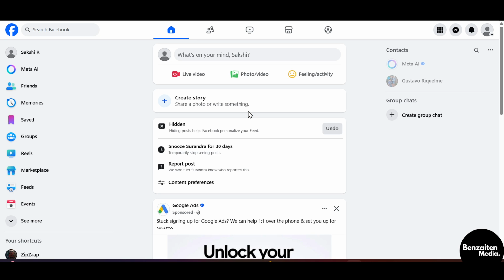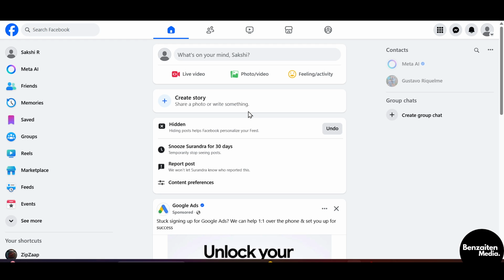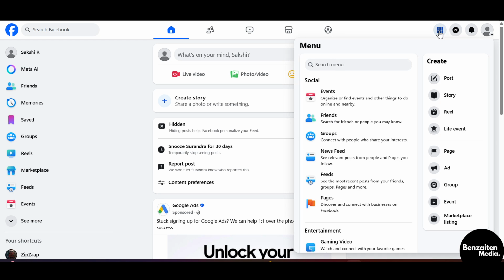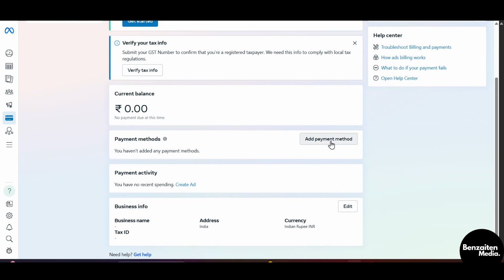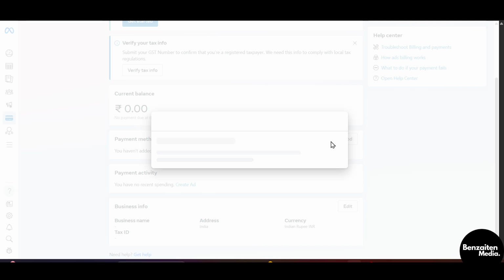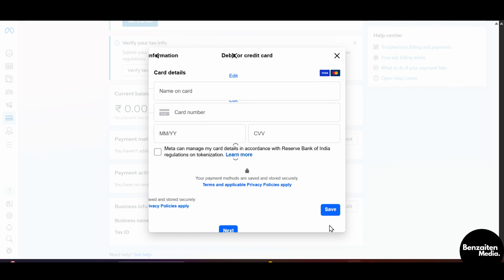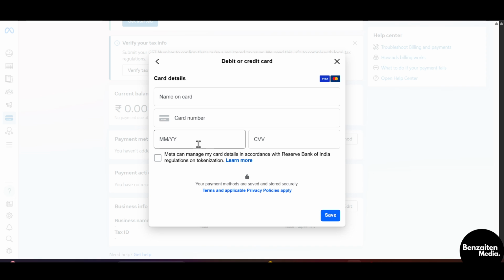How to Pay Facebook Ads With Payoneer: 2025 Full Guide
💳📢 Want to pay for Facebook (Meta) Ads using your Payoneer account ? This step-by-step guide will walk you through the process of setting up and using Payoneer as a payment method in Facebook Ads Manager in 2025. Whether you're a freelancer, agency, or e-commerce business managing international payments, this tutorial ensures a seamless integration so you can run ads without relying on a credit card.

🔍 What You’ll Learn in This Guide:
✅ How to connect your Payoneer card or bank details to Meta Ads
✅ Steps to add Payoneer as a payment method in Facebook Ads Manager
✅ Tips for verifying your Payoneer card or ACH transfer setup
✅ Troubleshooting common issues like declined payments or verification errors

This guide is perfect for advertisers who want to use Payoneer for Facebook Ads billing , especially if you're receiving funds from clients or platforms like Upwork, Fiverr, or Amazon. With clear instructions and actionable tips, you'll learn how to set up a reliable payment flow that works with Meta’s billing system.

🔗 Additional Resources:
For more tutorials on digital advertising, global payment methods, and Facebook Ads optimization, subscribe to our channel and check out our blog for detailed guides on improving your ad performance internationally.